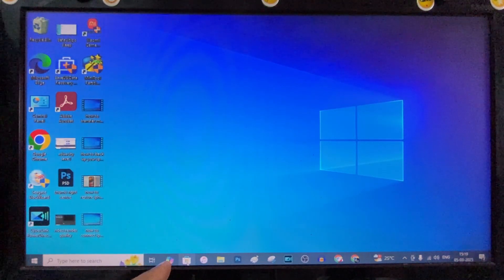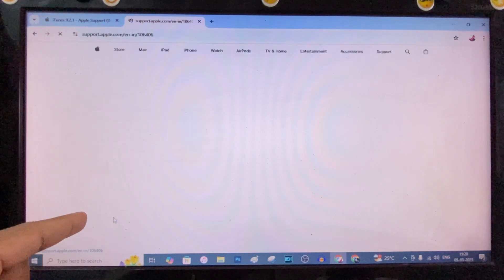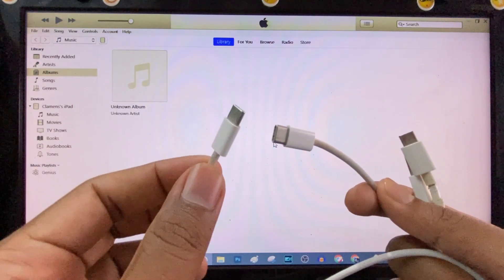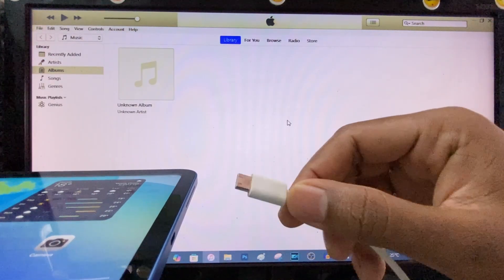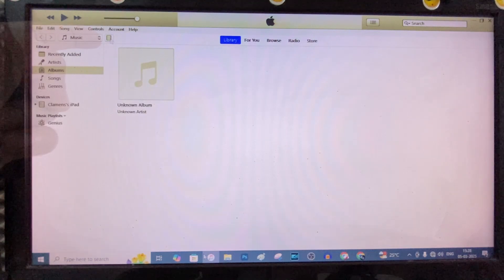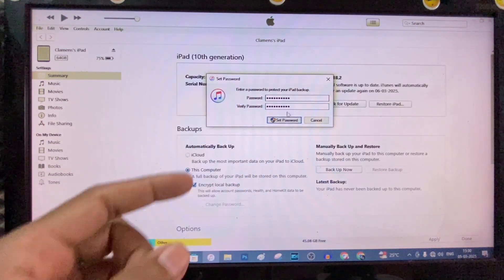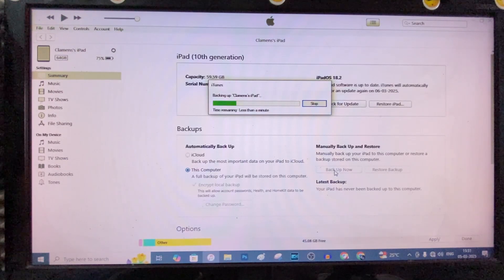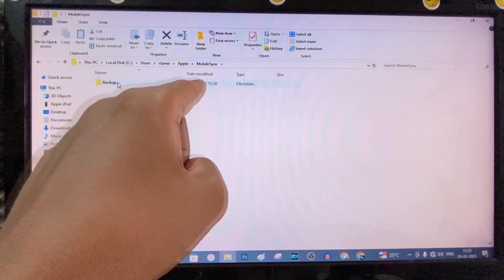how to backup ipad to computer (2025)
How to Backup iPad to Computer with iTunes? In this video, I show you how to backup your ipad to windows computer with itunes. Actually, You can safely backup your ipad to computer/pc using apple itunes software.